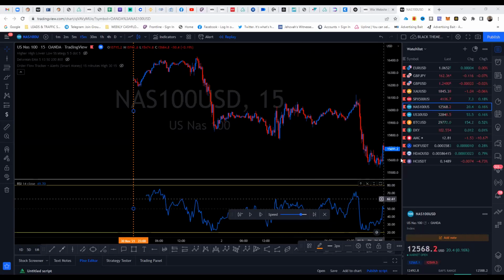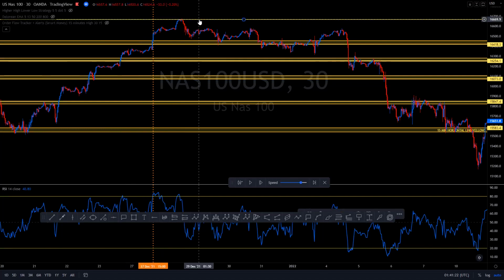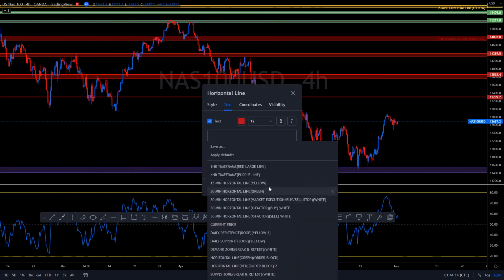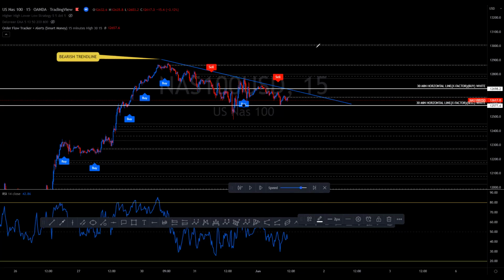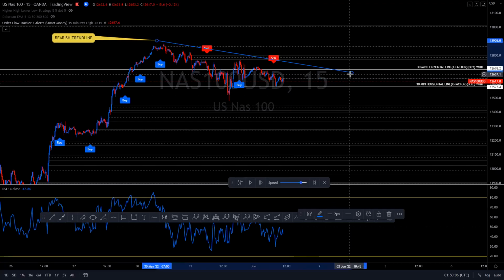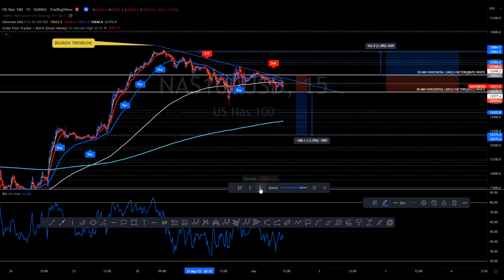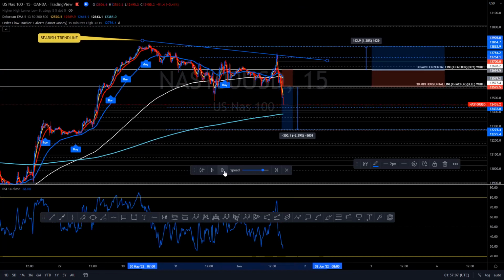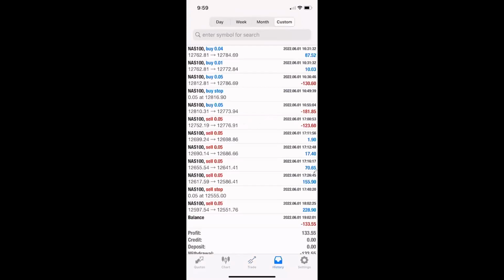BACKTESTING SESSION ON NAS100 TRADING INSTITUTIONAL IMBALANCE GAPS AND THE DELOREAN EMA (6/1/2022)